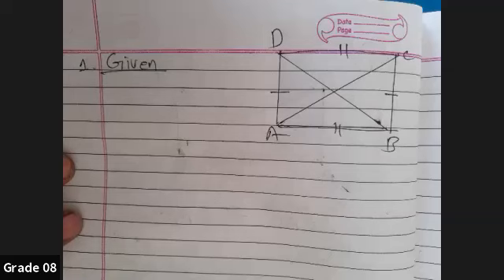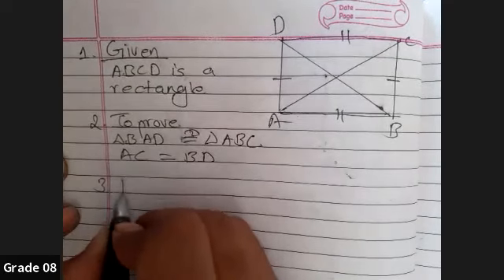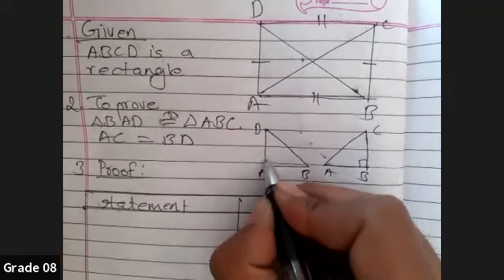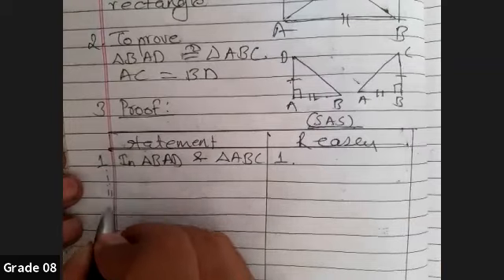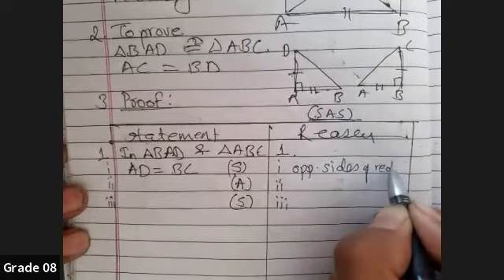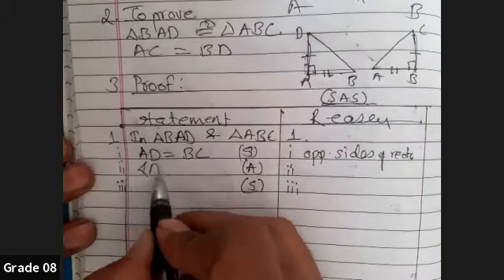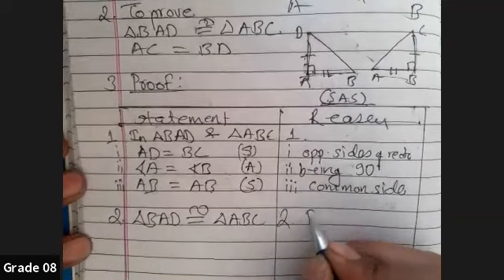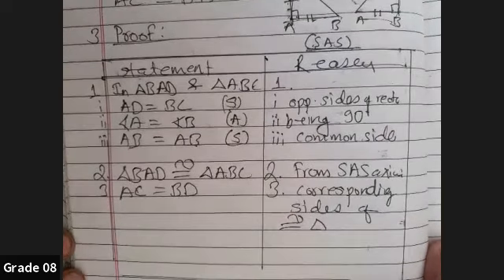class 8, Proving congruent using SAS axioms